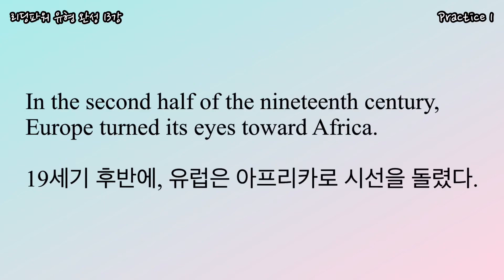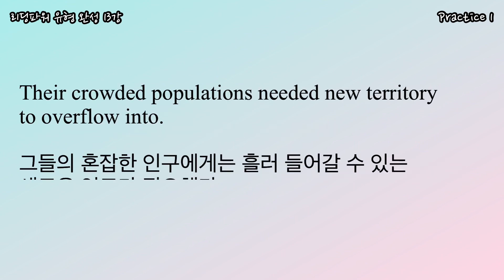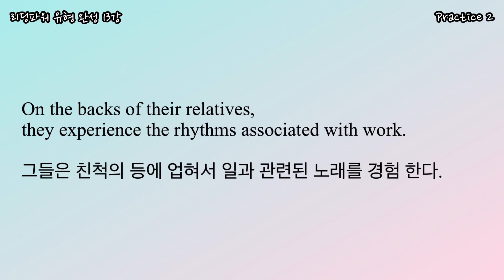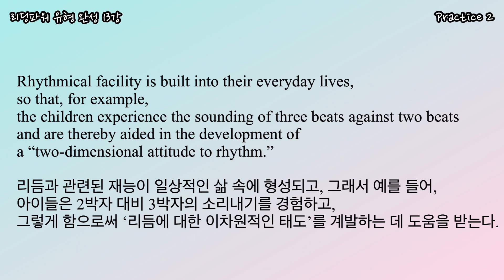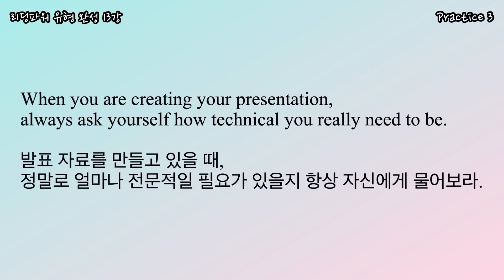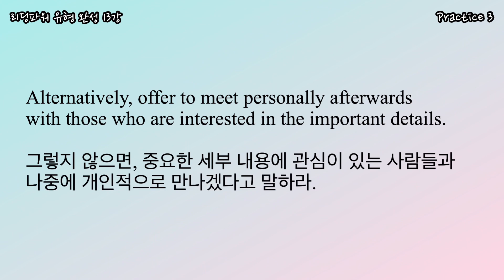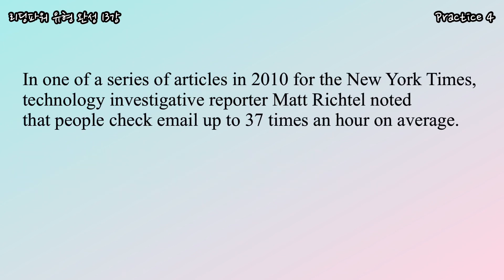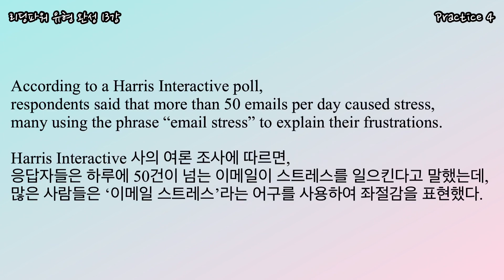리딩파워 유형편 완성 13강 1~4번 Text + Audio \ 쉐도잉 공부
EBS 리딩파워 유형편 완성 13강 1번~4번 지문과 음성
내신 공부 및 쉐도잉 연습에 도움되길 바랍니다.